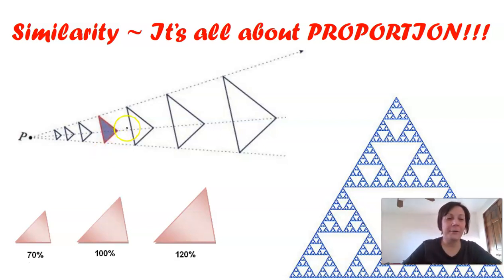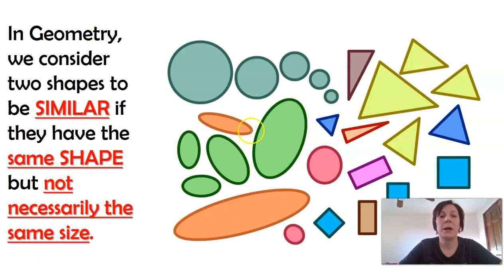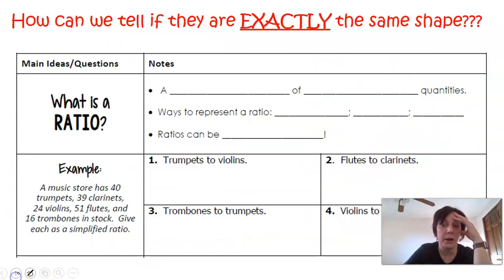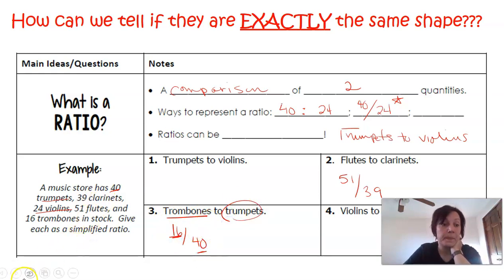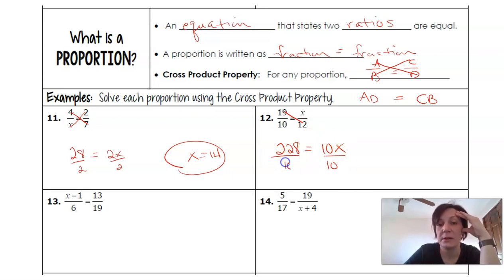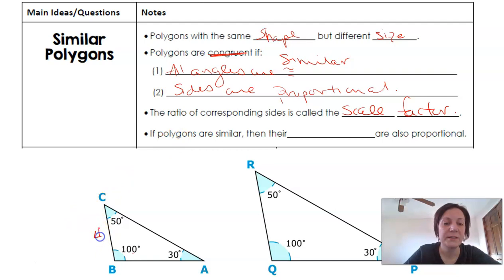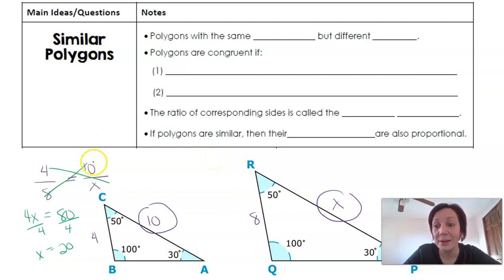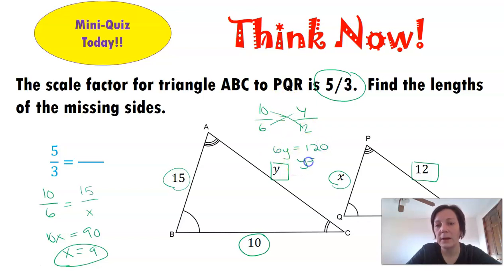Introduction to Similarity